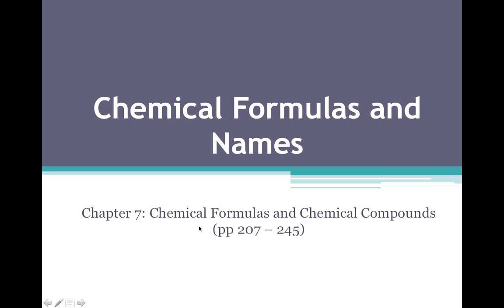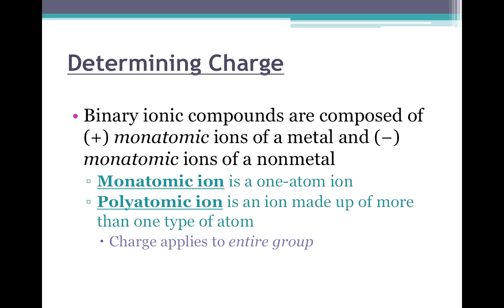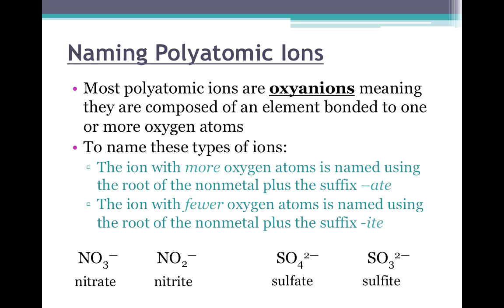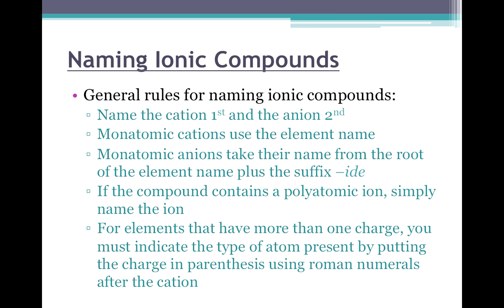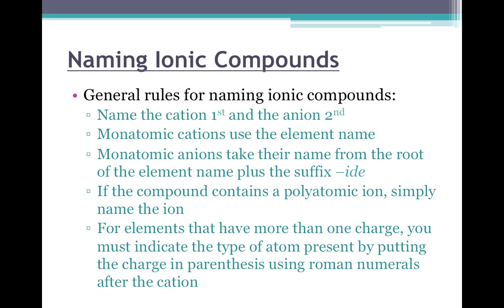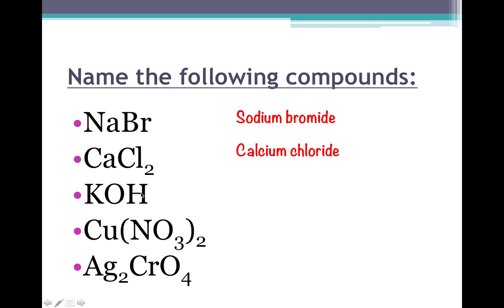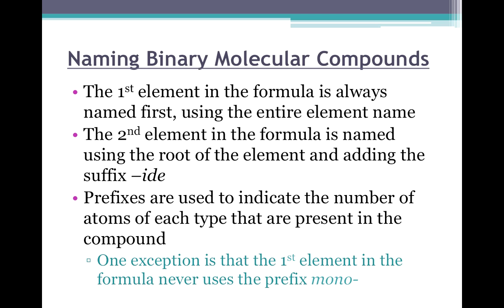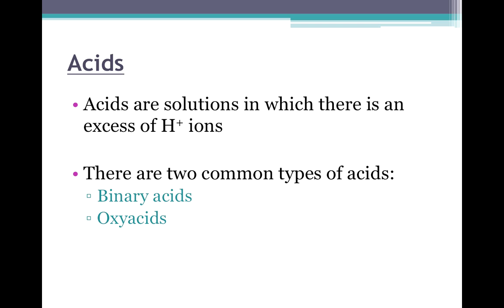HC Chem Formulas & Names Lecture